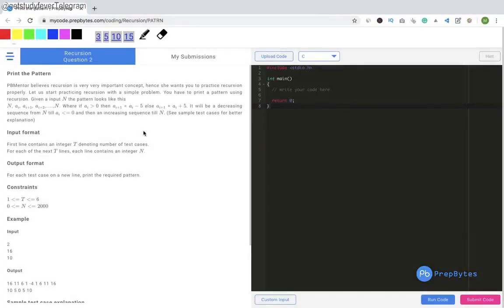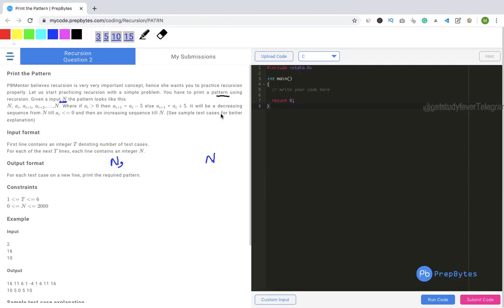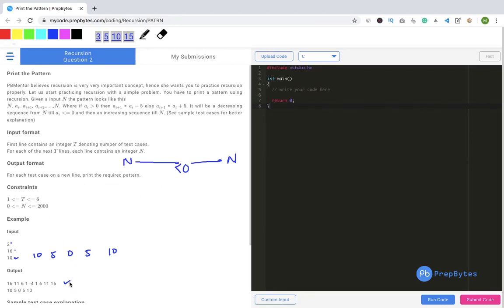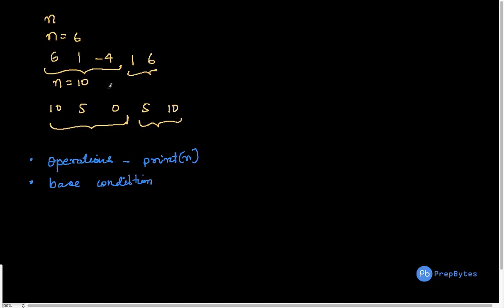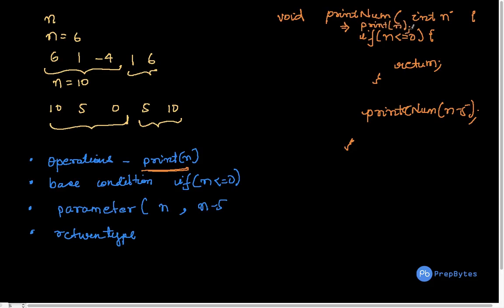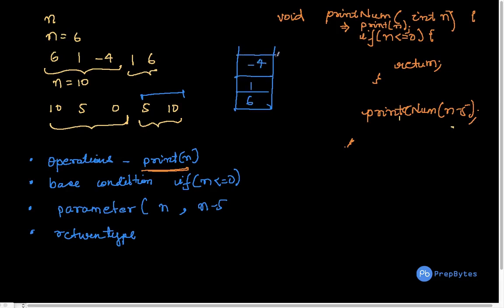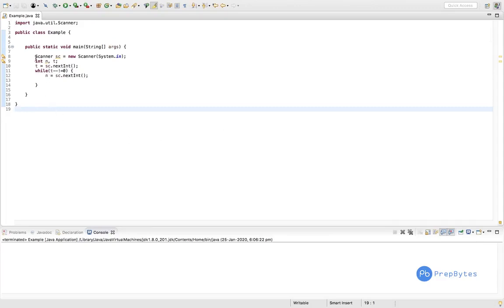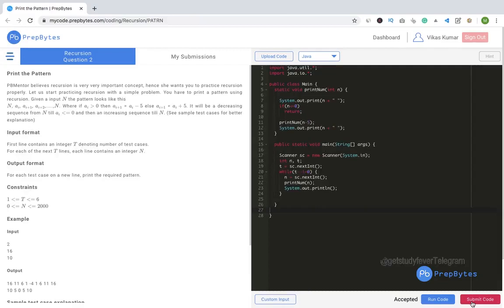Recursion Pattern Problems Solved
Recursion vs iteration problem solved  in java

java tutorials
java for debugging
java
Core Java
learn java
understanding java
java lessons
java lectures